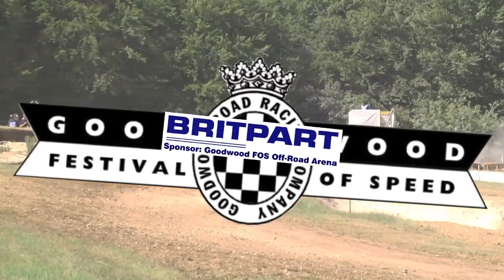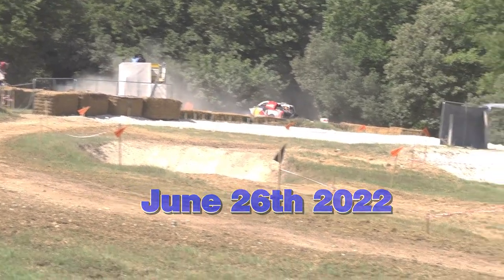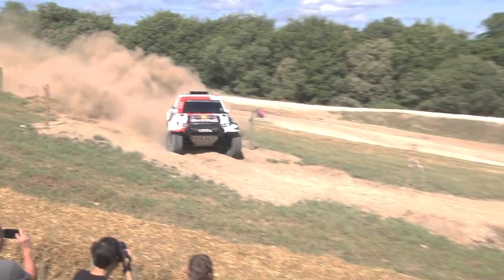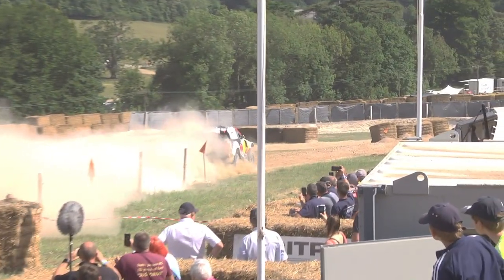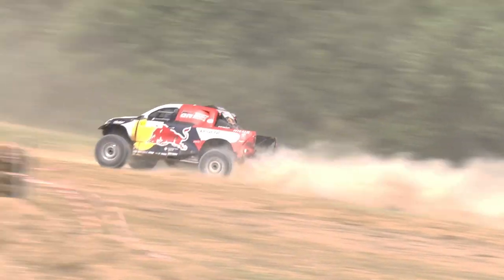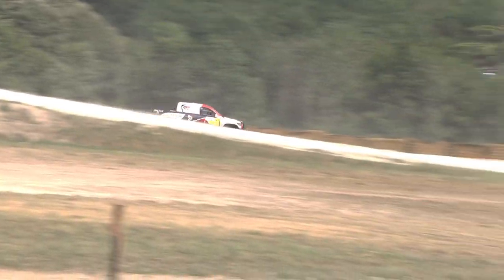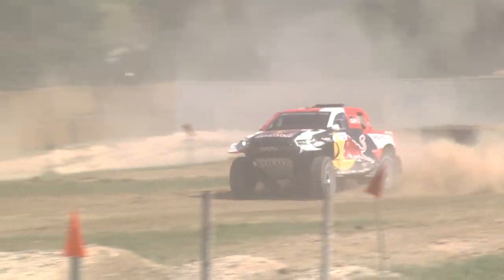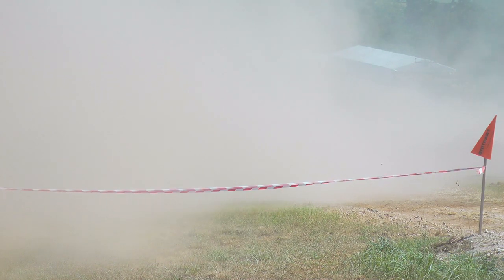Goodwood FOS 2022 Nasser Al-Attiyah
A short clip showing Nasser Al-Attiyah demonstrating the Toyota Dakar Hi-Lux in the Britpart Off Road Arena at the Goodwood Festival of Speed 2022.

Un court clip montrant Nasser Al-Attiyah faisant la démonstration du Toyota Dakar Hi-Lux dans l'Britpart Off Road Arena au Goodwood Festival of Speed 2022.

Cameras Mark Gardiner & John Hilton